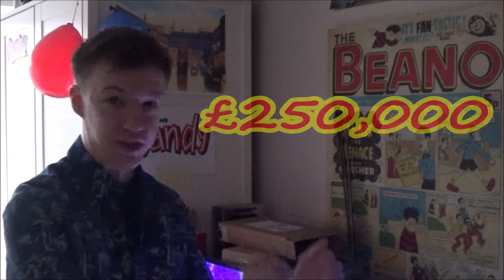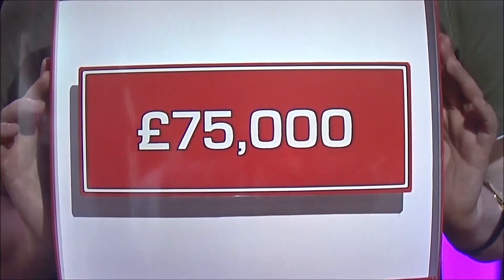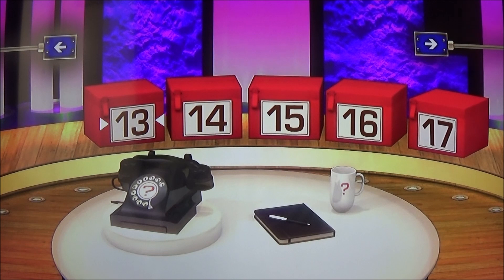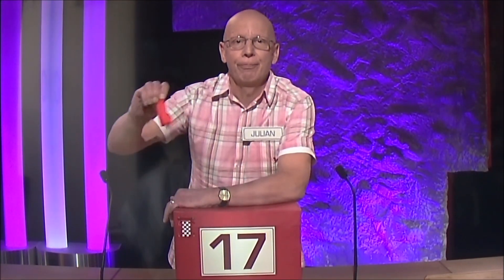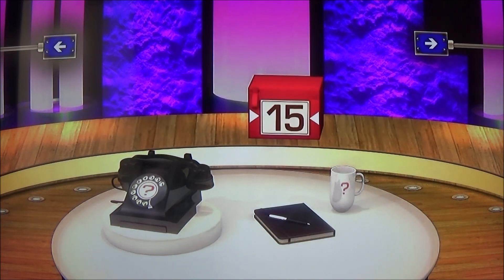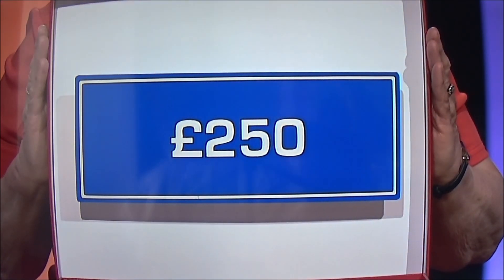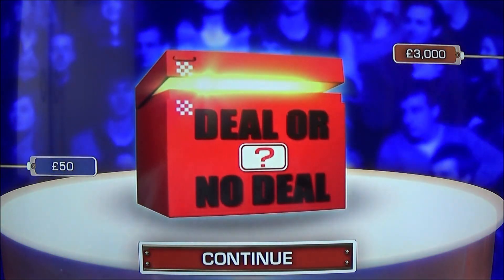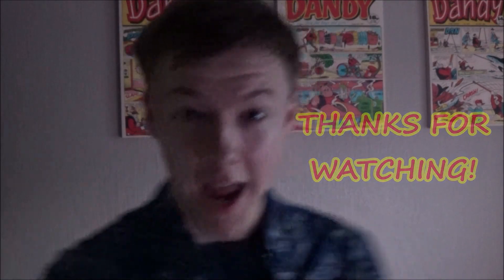BRS Plays Deal Or No Deal Family Challenge DVD Game! S1:E8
Welcome Viewers To The Eighth Episode Of Brandon Plays Deal Or No Deal!
Watch Brandon Trying To Win £250,000 Or Beat The Banker In The Deal Or No Deal Family Challenge DVD Game!